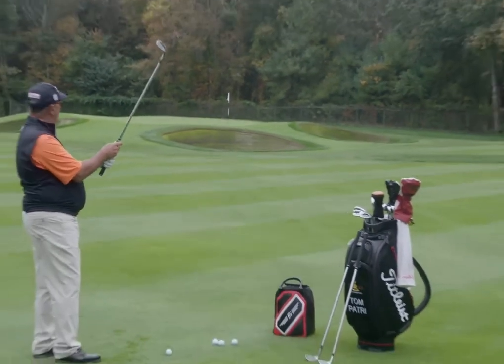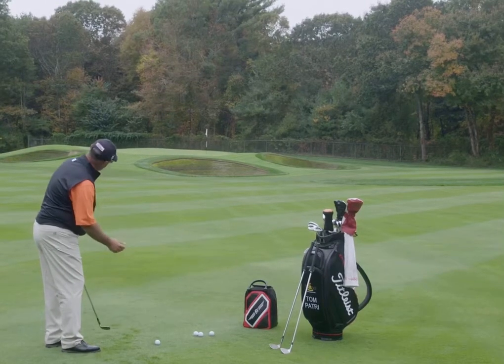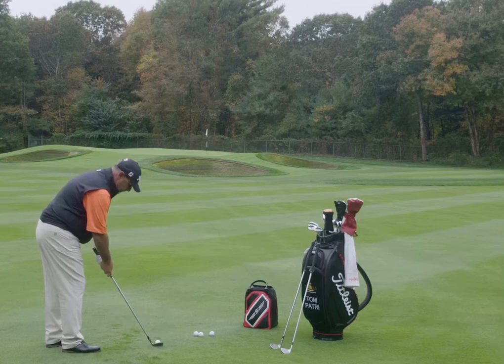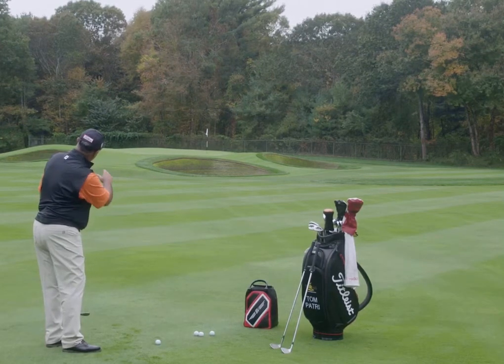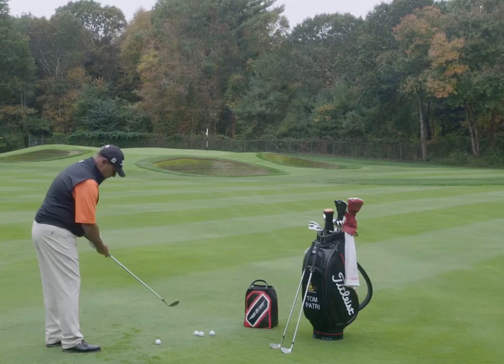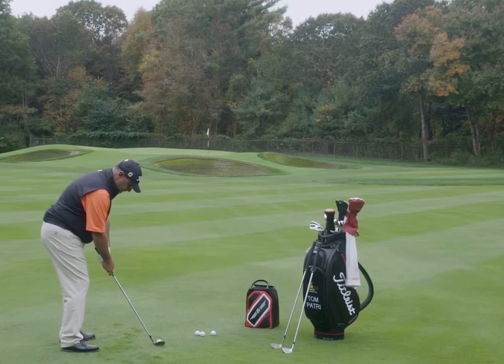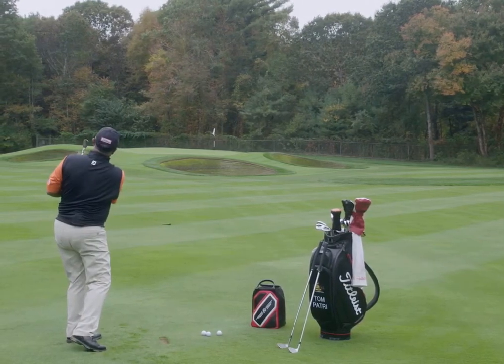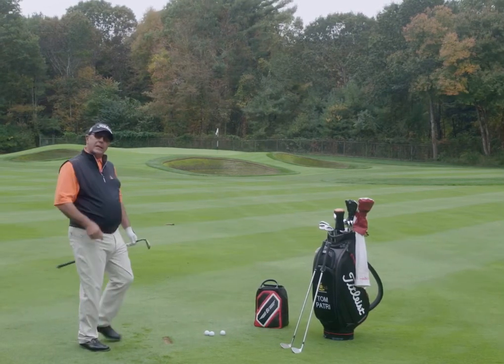Tom Patri - Pin Approach and Placement